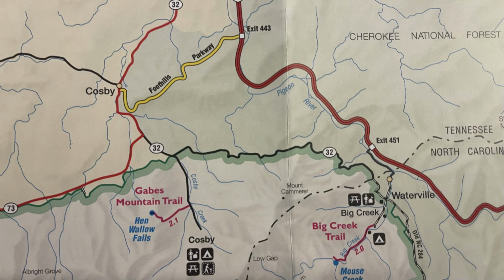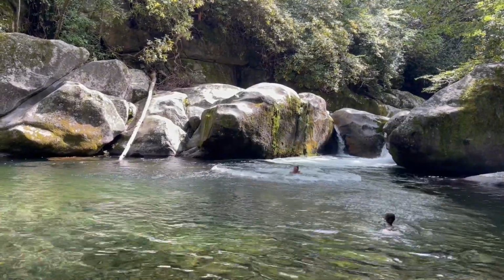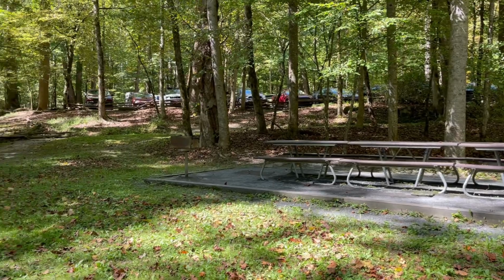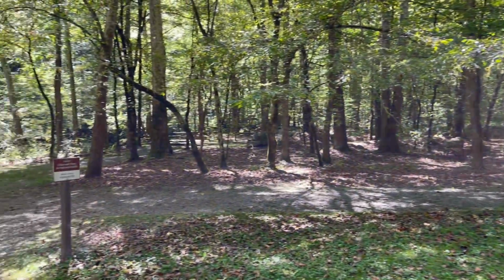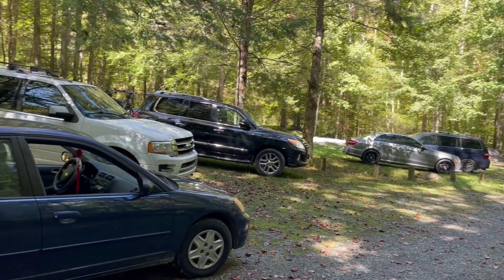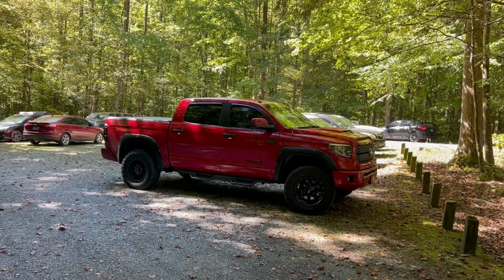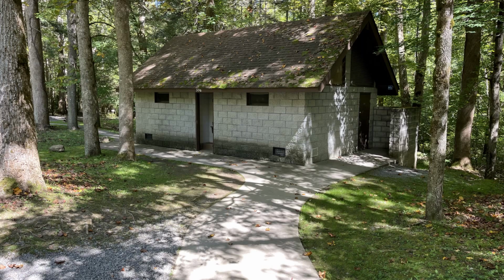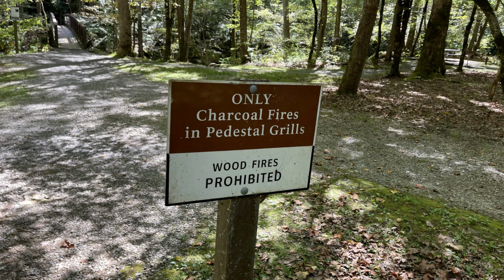Exploring Baxter & Big Creek Trails Only 25 Minutes From ITH Community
Explore the Baxter Creek Trail near the Big Creek Trail as part of the Great Smoky Mountains National Park just 25 - 30 minutes away from the Incredible Tiny Homes community located in Newport, TN. If you want to get away and see the beauty around Newport, but not spend hours traveling why not travel to this area and I will explain to you why you might want to consider visiting this area. In addition, at the end of the video, I show you some photography and video taken along the Baxter Creek area to enjoy.